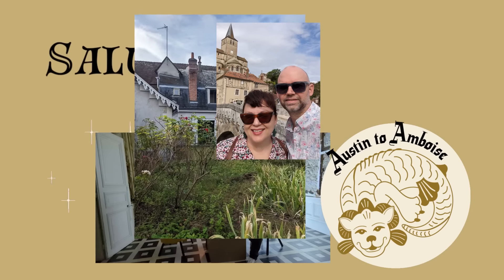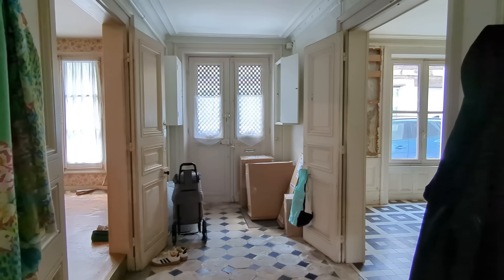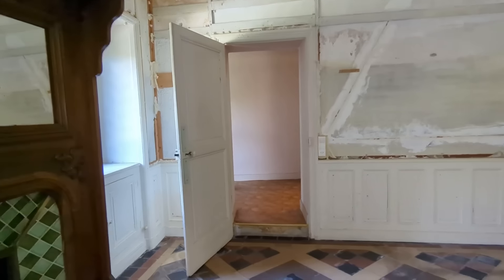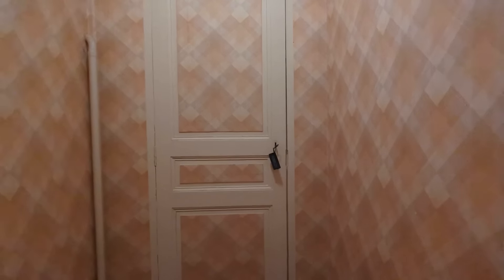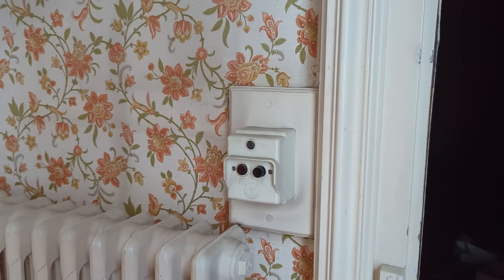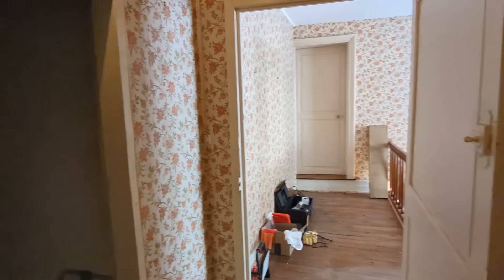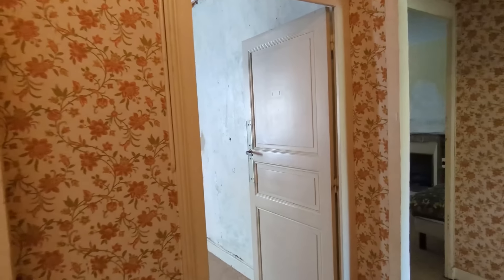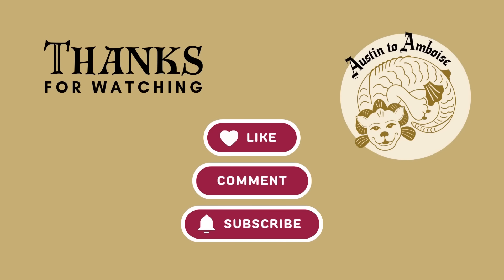Ep.10: The full tour! Chateau vibes in the city - Amboise townhouse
Step inside and get the full tour of our Amboise townhouse, unstaged (and unclean)! See it exactly as it is now, before all of our fun DIY projects and renovations begin. Here's hoping we'll have some very dramatic before & after videos soon!
If you love renovating old houses, finding antiques, and all things French, come along on our adventure! We're an American couple renovating a maison bourgeoise in the historic town center of Amboise, in the Loire Valley of France.